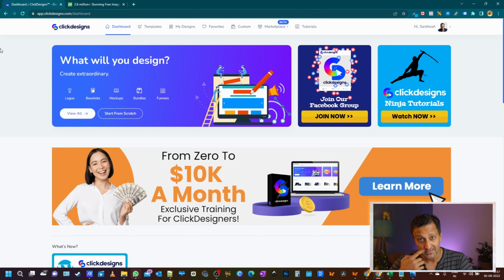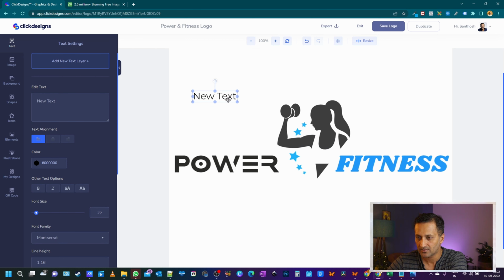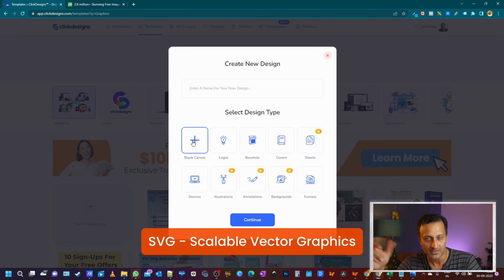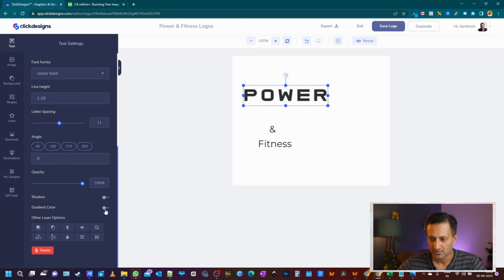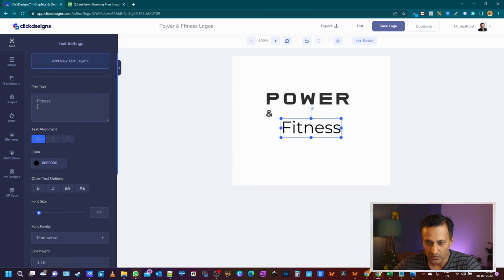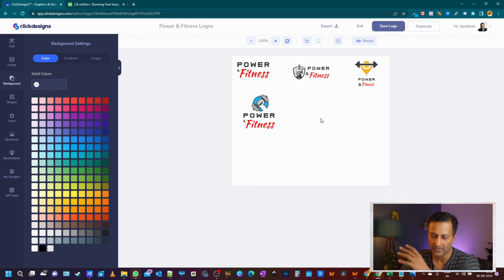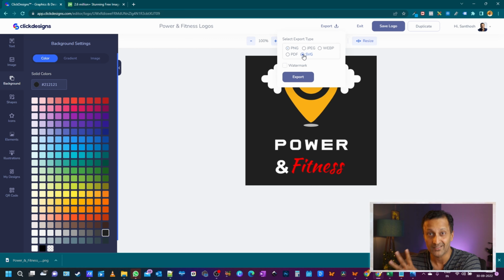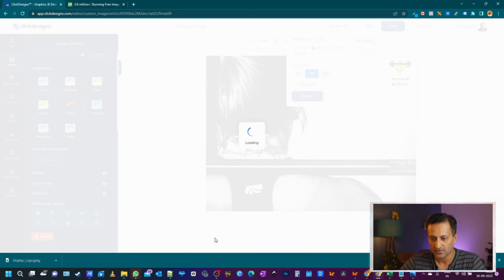EP3 - 2 Easy Ways to Create a Logo Using Clickdesigns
This is a Video series on ClickDesign tool. This Video is Episode 3 : 2 Easy Ways to Create Logo Using Clickdesigns

CHAPTERS :
00:21 What You will Learn
00:52 How to Design a Logo Using Templates
03:05 Adding Design Templates to Favourites
03:42 Searching for Design Templates using Business or Niche Category
04:10 Editing the Logo Template in Clickdesigns
04:36 Working with Text Element in Clickdesigns
05:53 How to Scale Elements in Clickdesigns
09:07 Designing a Logo from Scratch in Clickdesigns
09:40 Why You Must Download the SVG Format for Your Logo
10:30 Logo Designing Process
11:45 Text Element Options - Adding and Editing Options
15:35 Text Layer Options
19:30 How to Add a Graphic Element to Your Logo in Clickdesigns
23:52 What to do once you finalie a Logo Design
24:50 How to save your final Logo design correctly
27:40 How to Present the Logo for Feedback from Client, Friends and Family
32:12 Final Thoughts and Review on the Clickdesigns Logo Designing Feature and options

If you have any questions and Suggestions use comments.

Clickdesigns is another Uncomplicated Tool and has great review by its users who are mostly Entrepreneurs. I believe Clickdesigns can also be useful to designers for creatings mockups faster. Thats the reason I got it. I use Canva and Clickdesigns together. Both of them pretty much takes care of any design I want to Create. Will be creating a series of Clickdesign Tutorials so that you can learn the User Interface better. And just the way I use it. The UNCOMPLICATED WAY!!!

You will not only learn how to use Clickdesign but also understand whether it is a good fit for your work or business.